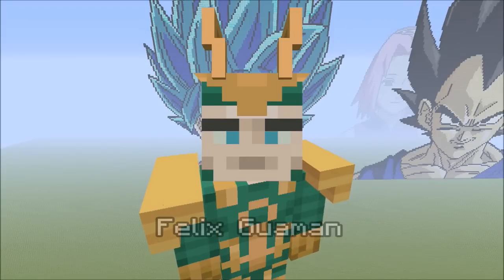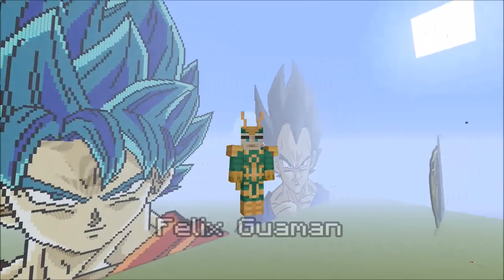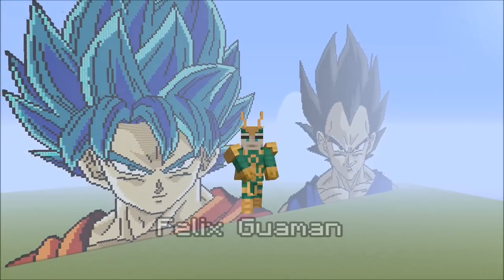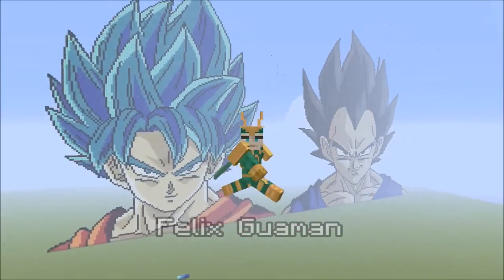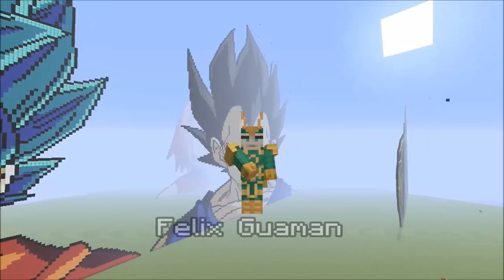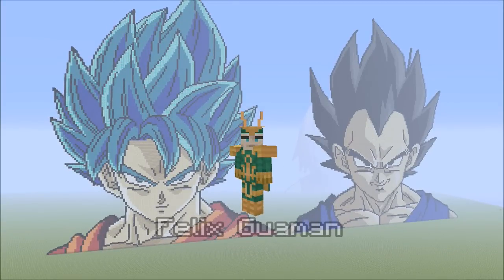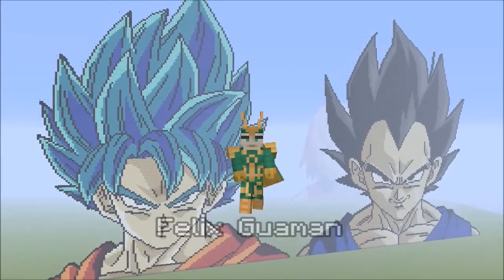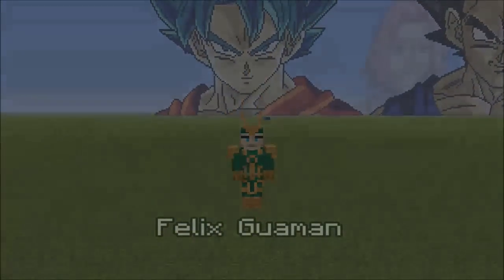Minecraft Pixel Art Showcase - Super Saiyan God SS Goku DBZ